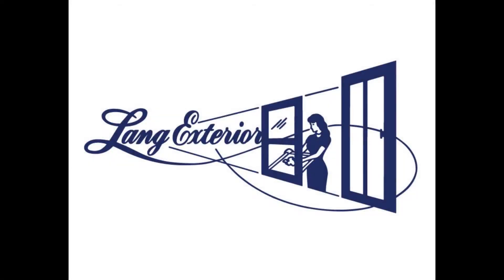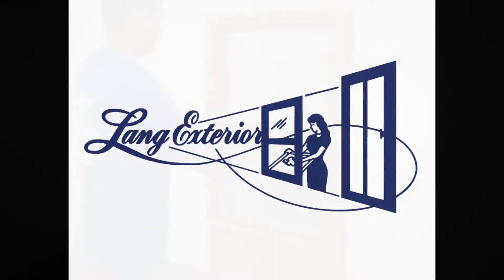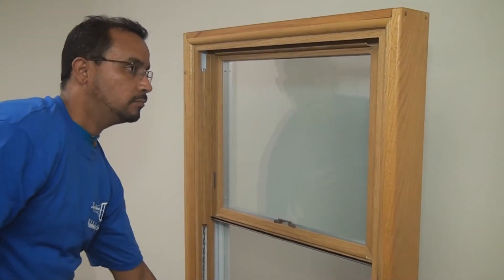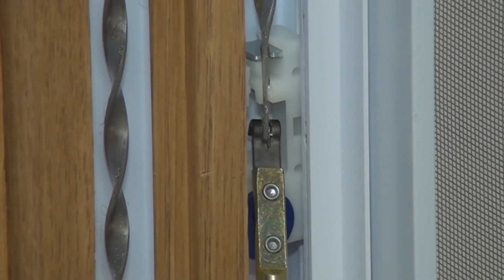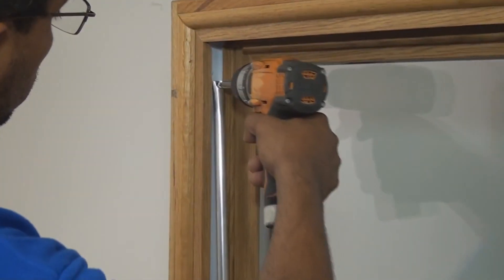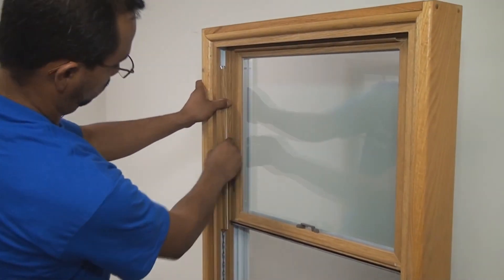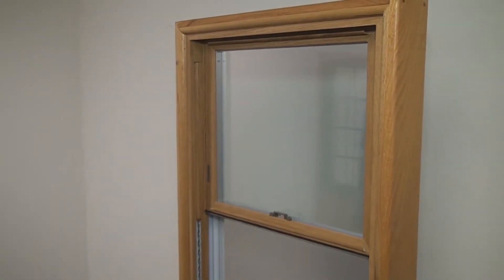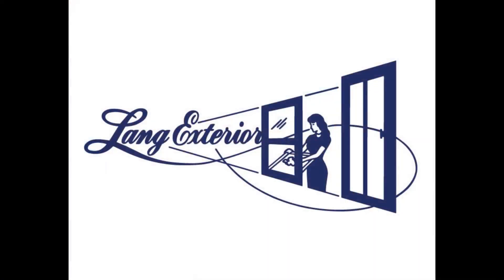How to replace a balancer in a Lang Double hung window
This video shows how to replace a balancer in a Lang Double hung window.  To adjust a balancer please checkout this video
To learn more about Lang Exterior Double Hung windows please